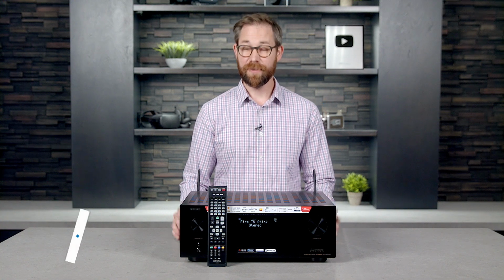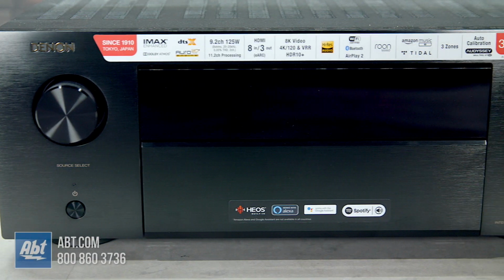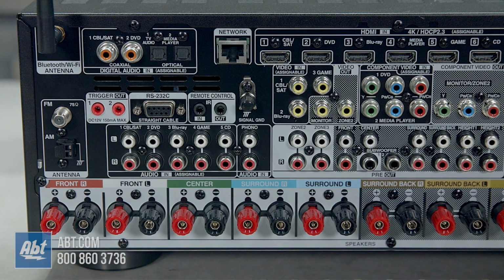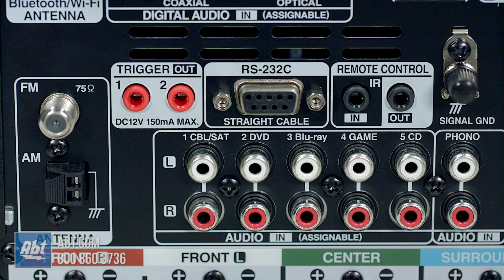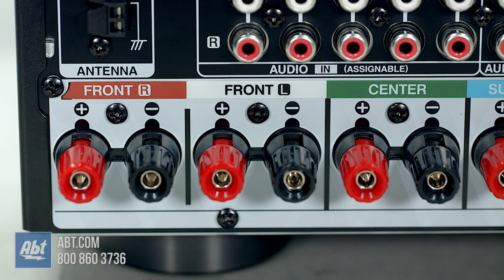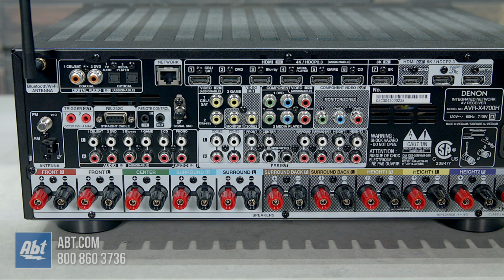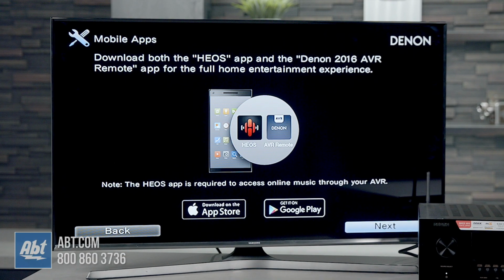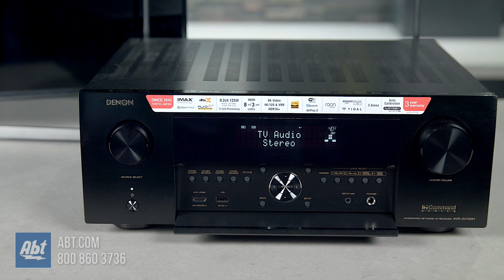Denon 8K AVR-X4700H Receiver Overview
The Denon AVR-X4700H offers 9.2 channels with processing available for 11.2, and can support an 8k video signal as well. With 8 total HDMIs and plenty of analog inputs, you'll be able to hook up all of your components without worry. Plus it has an easy to use interface and an Audyssey microphone for easily calibrating your system to the room.

For more information on the AVR-X4700H, or to place an order, be sure to speak with one of our experts here at Abt, or check out our most current pricing at the link below:

Abt is the largest single store retailer of consumer electronics and appliances in America. Family owned and operated since 1936, we pride ourselves on our award winning customer service. We're an authorized retailer for everything we carry, and we provide lifetime technical support on any products purchased from our store. If you're looking for the best place to shop for your next big home improvement project, whether it's a fully custom home theater, or state of the art kitchen, be sure to check us out! You'll be happy you did!